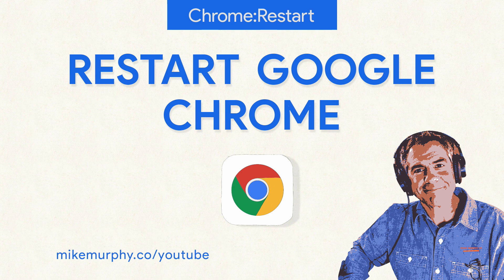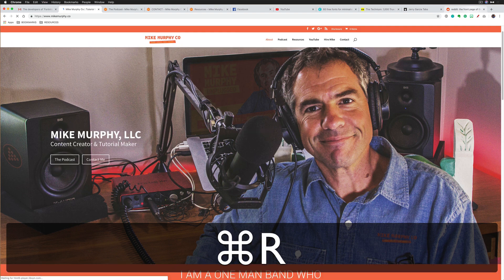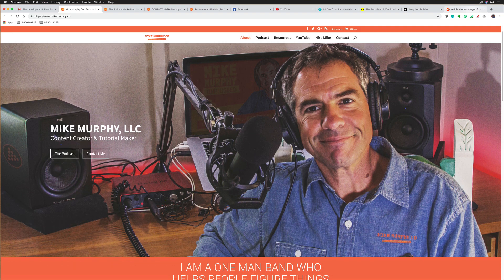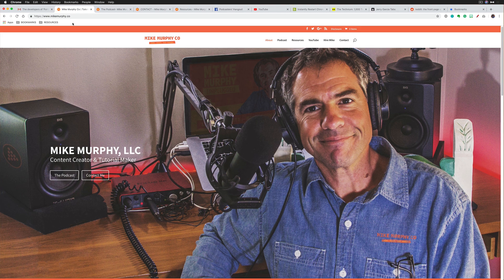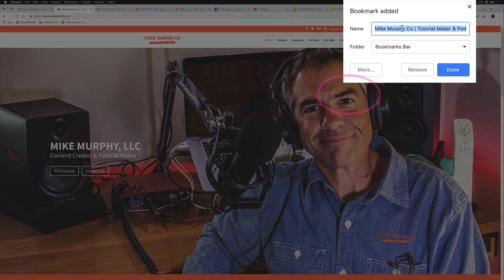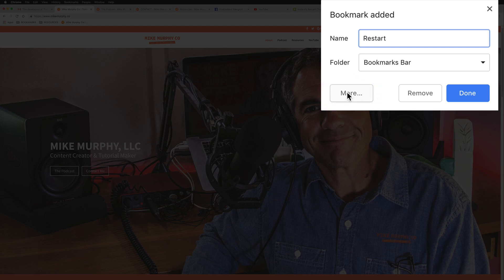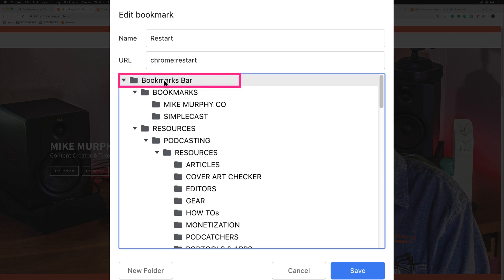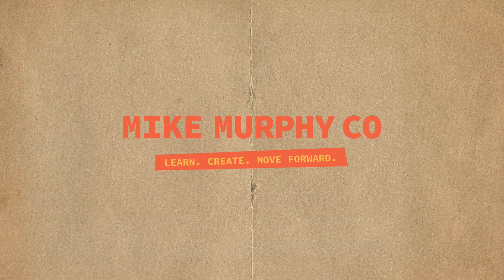How To Restart Google Chrome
Google Chrome Browser Restart:

This tutorial will show you:
1. How To Shut Down & Restart Chrome without closing your open tabs
2. How To Create a Shortcut (Bookmark) to Restart Chrome

Why Restart Chrome?
•Websites not loading correctly, slow, audio interfaces not showing in something like Zoom or Google Meet, etc,
•Sometimes you have issues with Google Chrome and a Refresh
(cmd + r) is not enough.
•Restarting Chrome will shut down the browser and restore exactly how you left it.

How To Restart Chrome:
1. Open Chrome Browser
2. In Address Bar, type: chrome:browser
3. Hit Enter/Return
4. Chrome will shut down and restart and restore your tabs

How To Create a ‘Restart’ Shortcut/Bookmark
1. Open Chrome
2. Go To Bookmarks in the Menu Bar & Choose ‘Bookmark this Page’
3. Or use the keyboard shortcut ‘Cmd + D’
4. Change the Name of Bookmark To ‘Restart’
5. Click More to Edit URL
6. In Edit URL, type: chrome:restart
7. Highlight ‘Bookmarks Bar’ to keep a shortcut in the toolbar
8. Click ‘Restart’ bookmark any time to restart Chrome